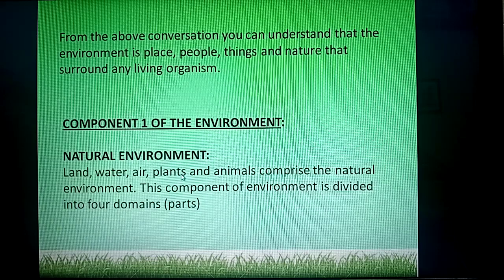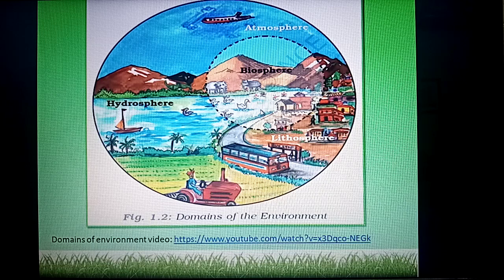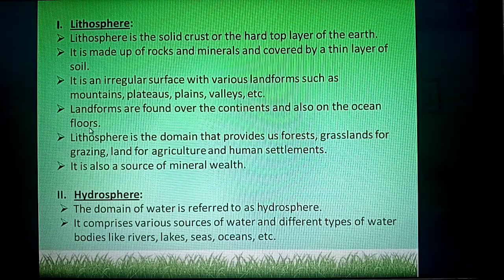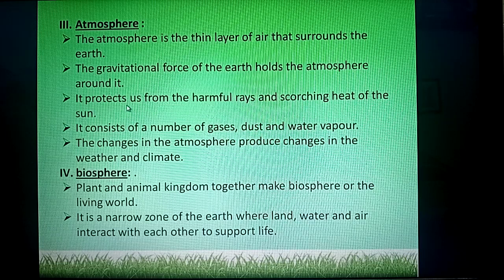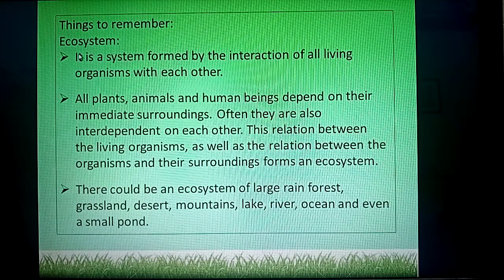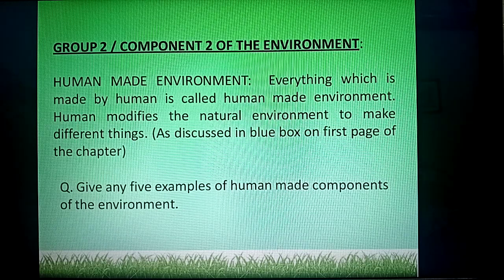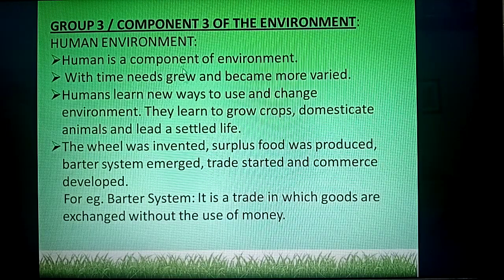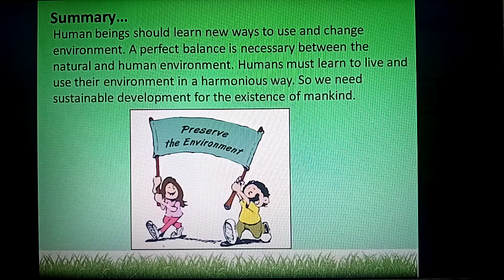Class 7 Geography Chapter 1 Our Environment PART-2। KIRTI RICHHARIA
Class 7 Social Science Our Environment